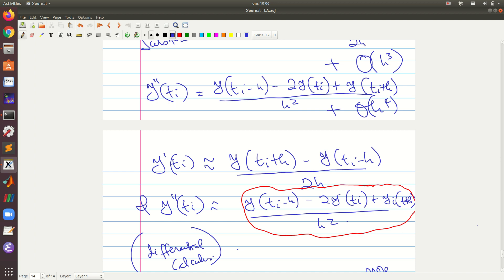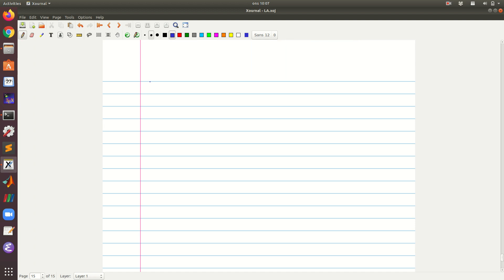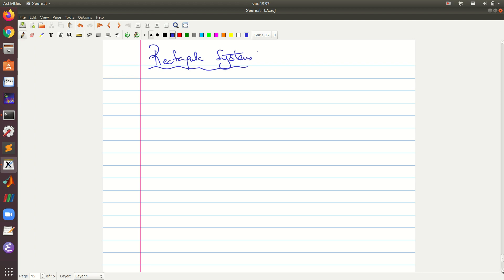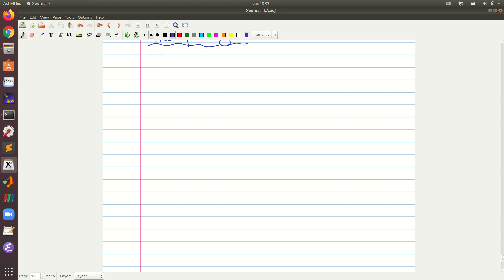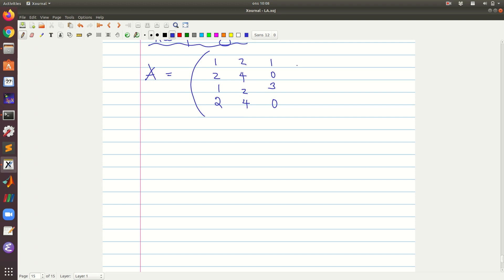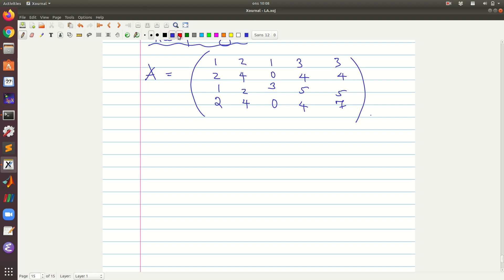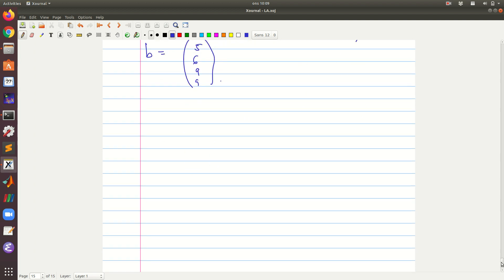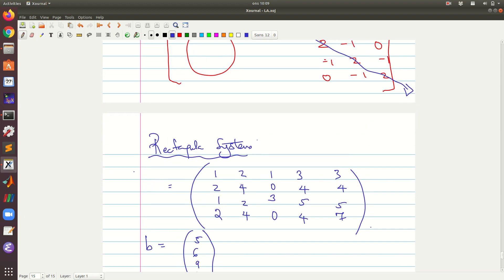LA vid 6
Gaussian elimination on a rectangular system